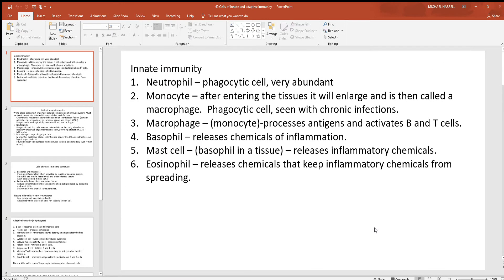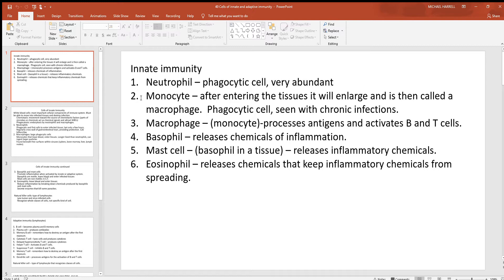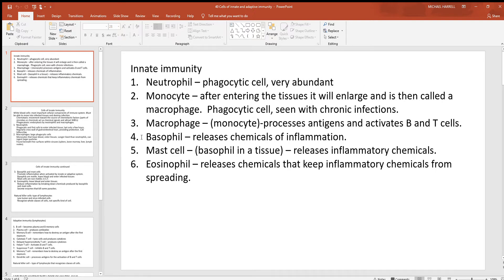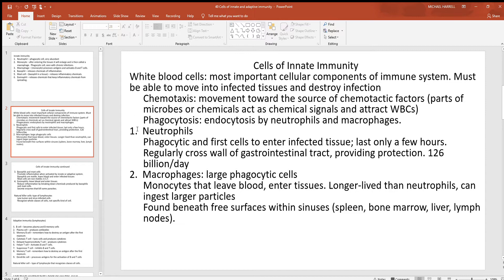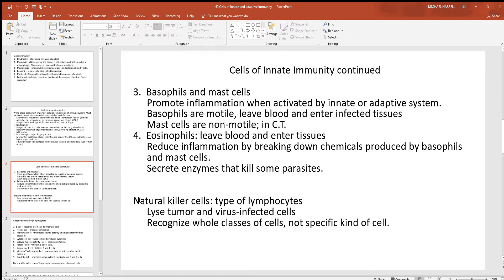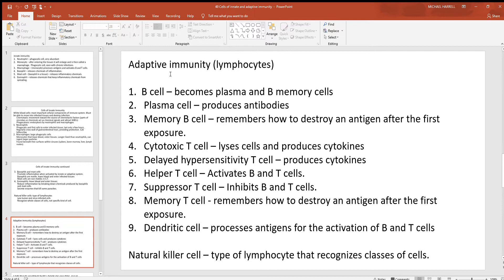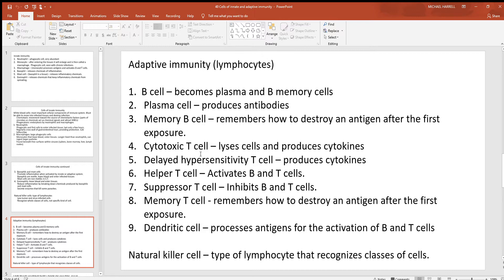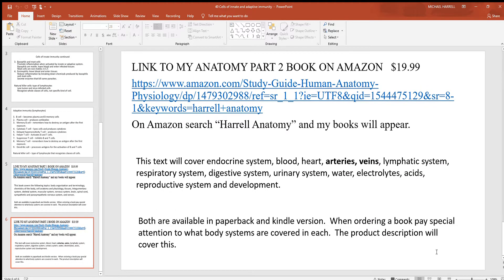40 Cells of innate and adaptive immunity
The cells of innate and adaptive immunity are covered in this video.